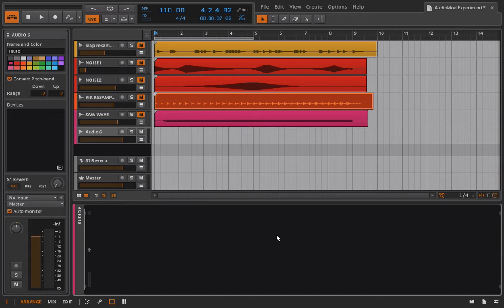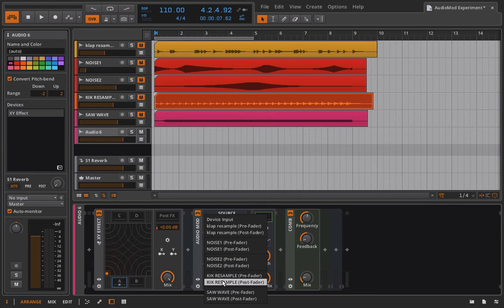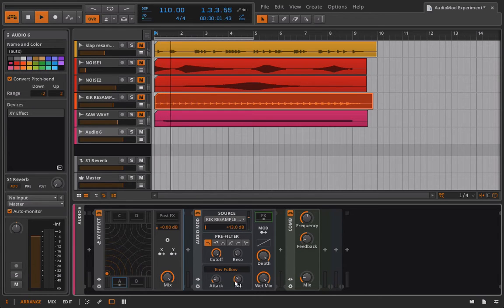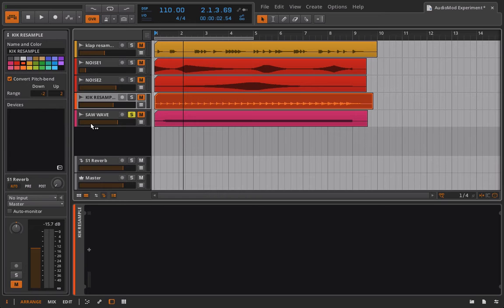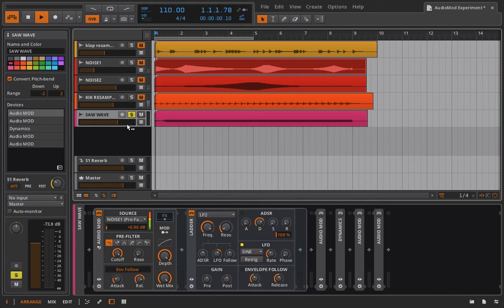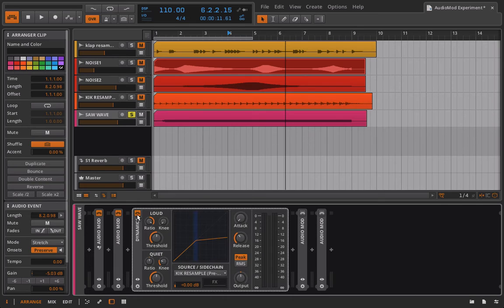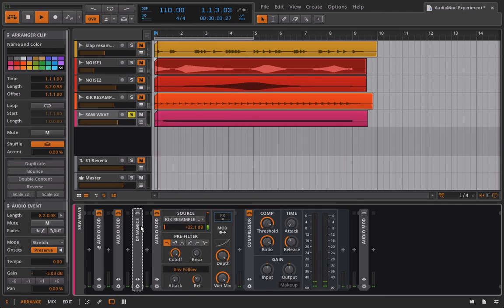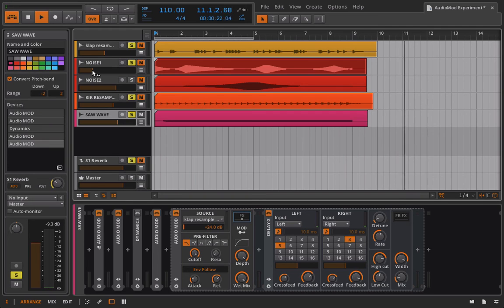Bitwig Studio - Pushing the Audio Mod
In this video I talk about one of Bitwig's most under looked devices...the audio mod. I walk through a quick example of how you can use the audio mod to add some interest and variety to your sounds.

The really neat thing is that if you trigger changes based off an envelope of a sound in your mix you never really notice any artifacts of the modulation itself.

This is a very powerful and unique tool worthy of pushing in your own direction.